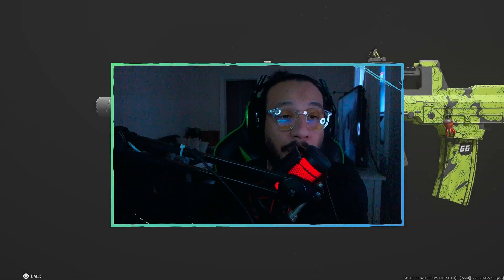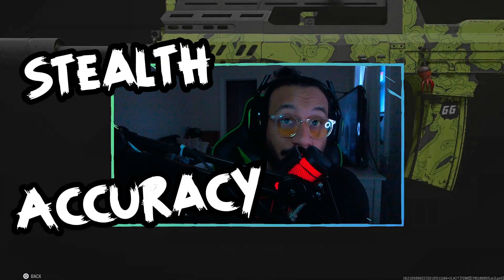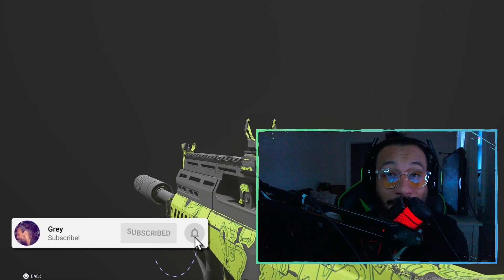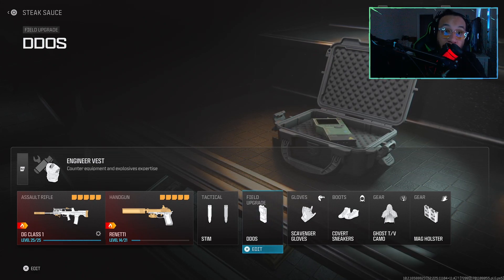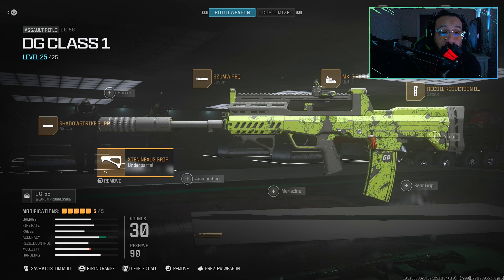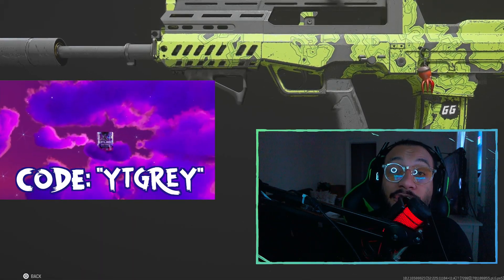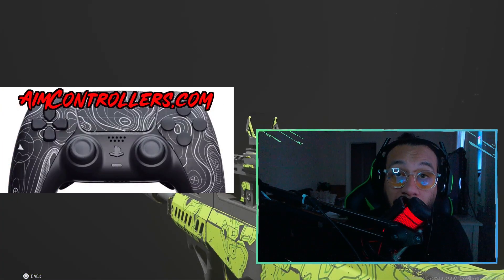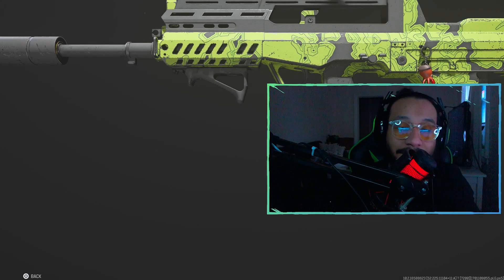DG-58 Best Class Setup *AFTER NERF* | MW3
This is my DG-58 Best Class Setup to try after the nerf it received. A MUST TRY Class Setup for the DG-58 in MW3.

0:00 Plays Like This
00:41 Stealth / Accuracy
01:24 DG58
02:01 Attachments
03:03 Quarry Gameplay
05:58 Final Thoughts / Outro

✭MERCH!